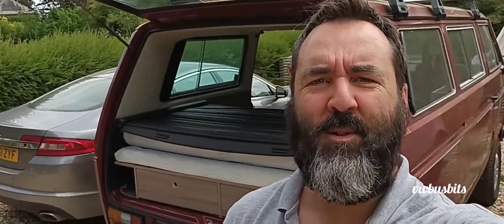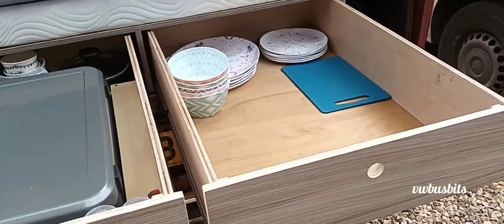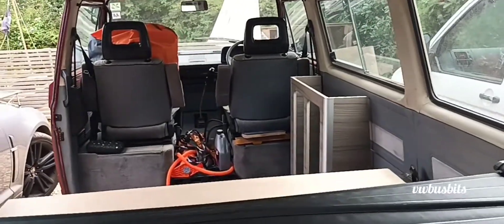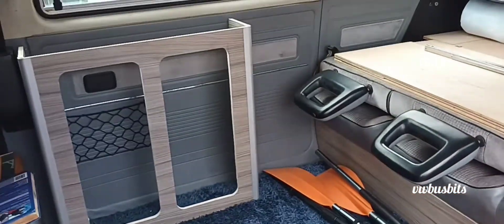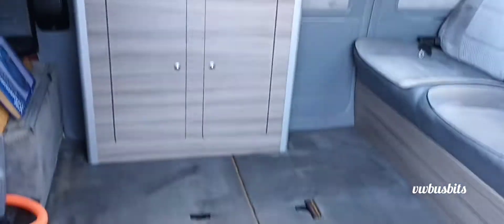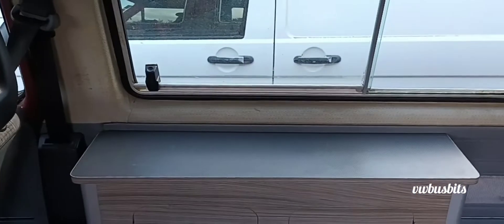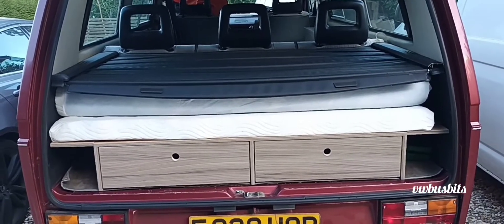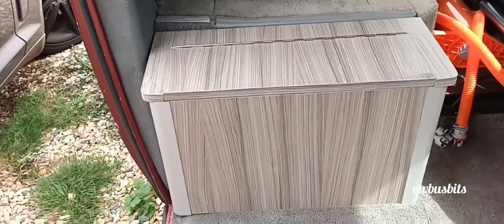VW T25 caravelle GL interior cupboards build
We had a few pieces of driftwood left over so o decided to make a side unit and a small cubby box to go behind the front passenger seat.